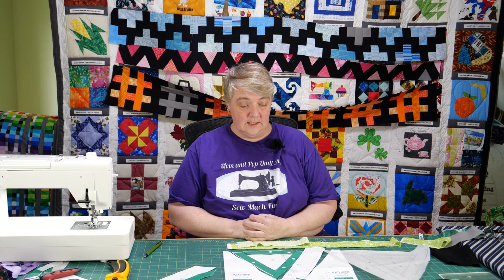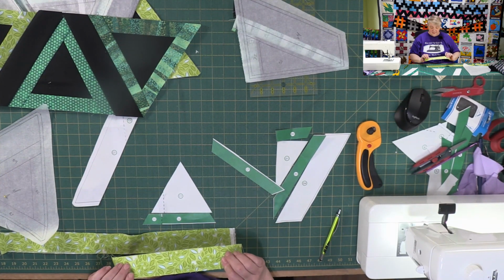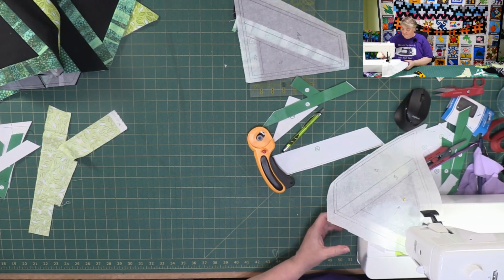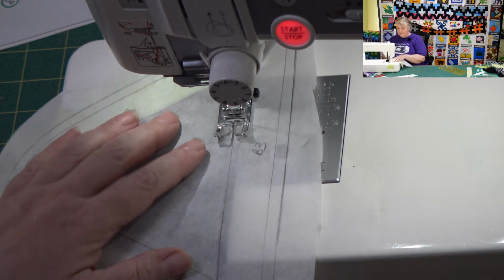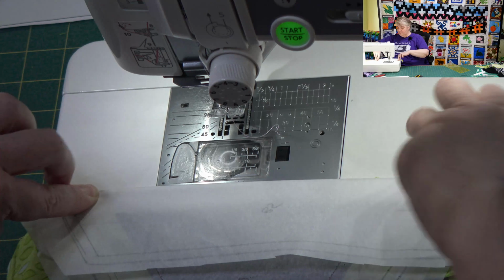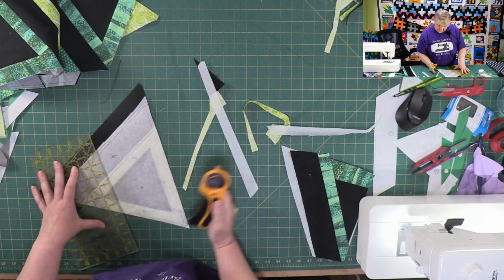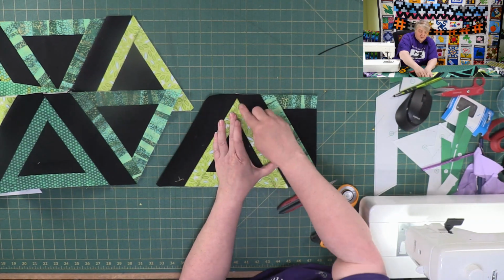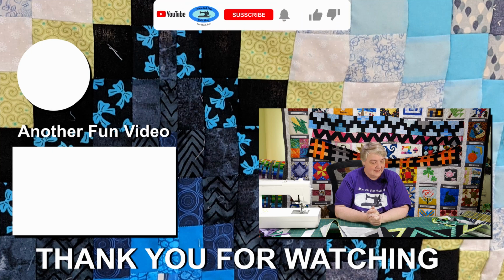Sugaridoo QAL Part4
This week we are working on the Sugaridoo Quilt along part 4 row 9, using some of my favourite greens to make this block come alive.

Go here to Donate to the build of our Quilt Shop Bricks and Mortar store.
For each $1000 reached a 12 hour stream will be scheduled.